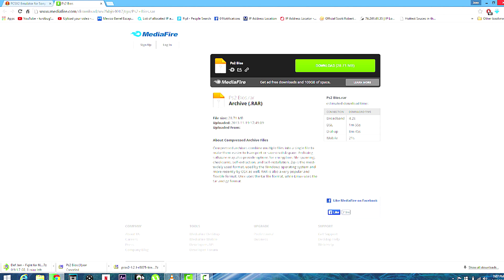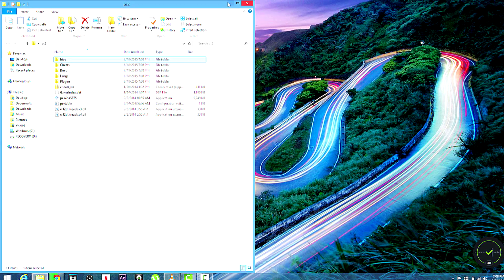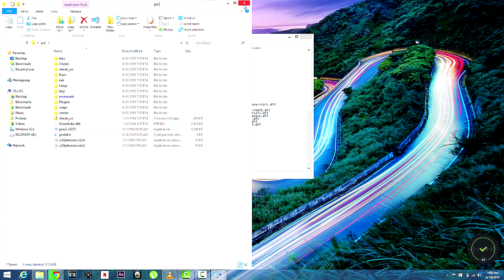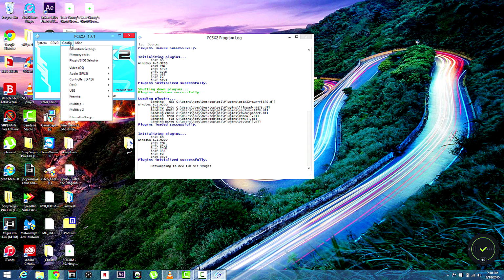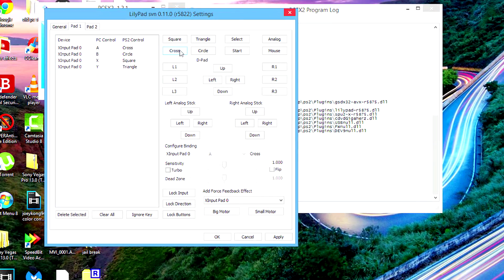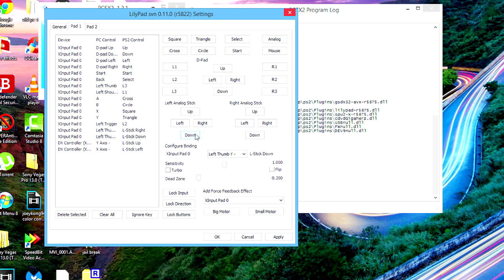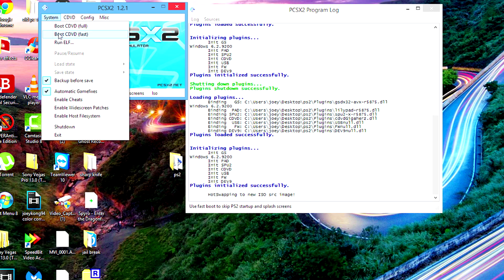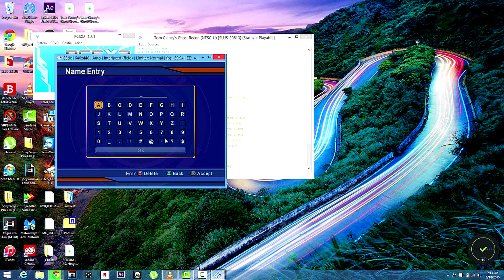How To Play Ps2 Games On PC With PCXS2 Emulator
CLICK HERE FOR THE BEST CALL OF DUTY ADVANCED WARFARE GLITCHES SPOTS AND TUTORIALS

The videos shown on this channel are strictly for Entertainment and educational purposes only! I, joeykong94, do not promote hacking or modding in any type of competitive gameplay, REPORTING PURPOSES ONLY. be it a Professional lobby or a Public Match lobby. The videos shown here are for your entertainment.